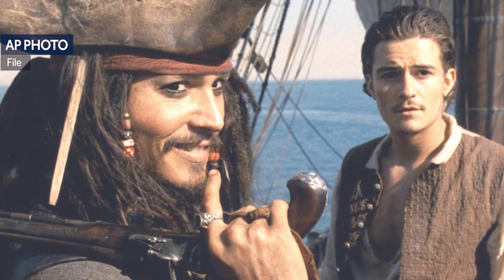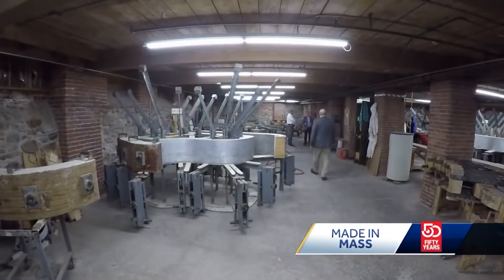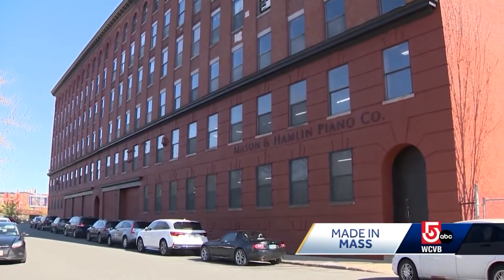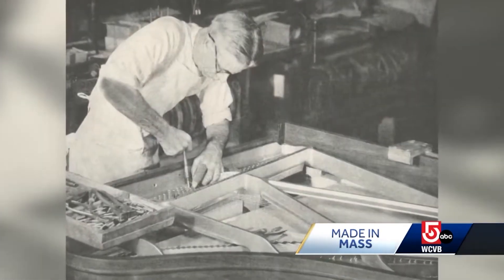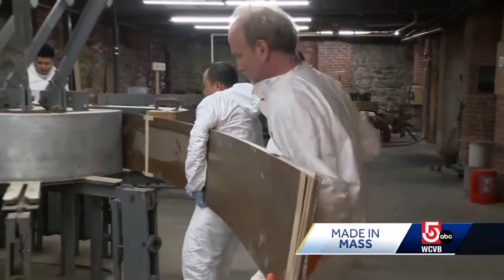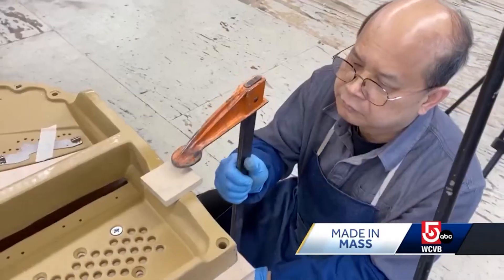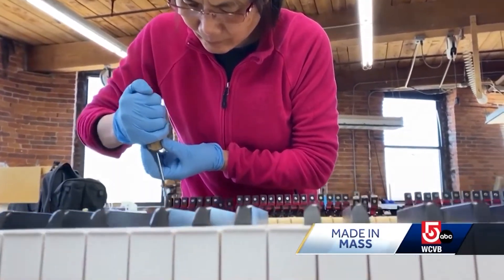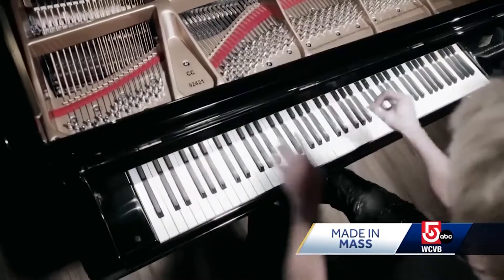Inside look at piano manufacturer in Massachusetts, one of 2 remaining in country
At one time, there were as many as 40 piano makers in Boston alone. Now, one local company and Steinway in New York City are the only ones operating in the U.S. today.